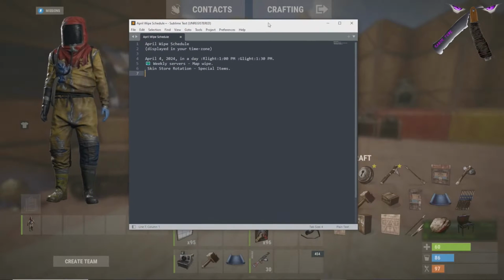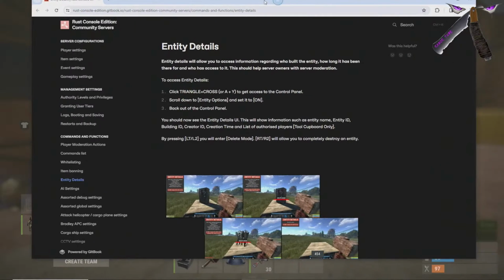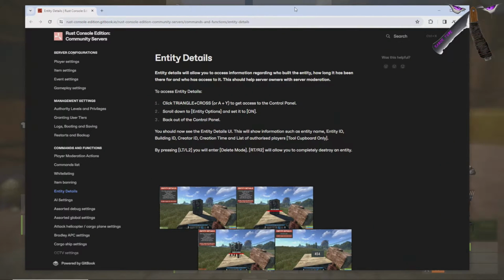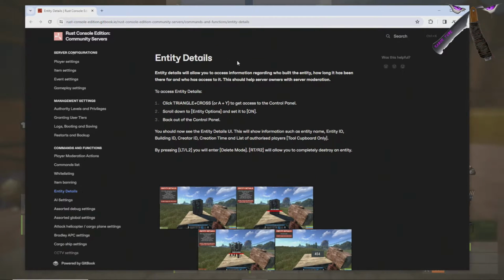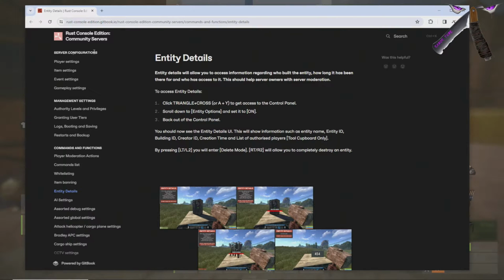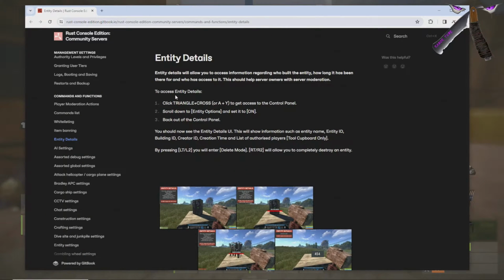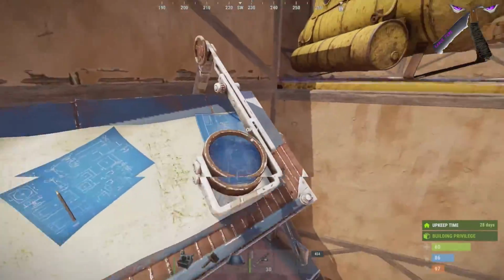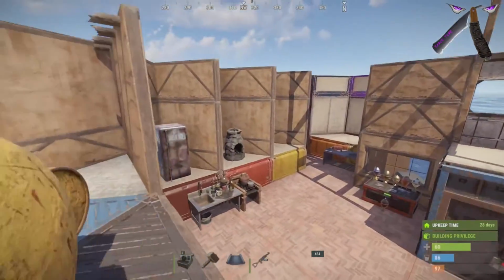Rust Consoles Community Server BIG UPDATE Wipe Times☢️ PS4 Xbox News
Get ready for the ultimate Rust Console Community Server experience with our BIG UPDATE! 🚨 We're thrilled to announce new Wipe Times, ensuring that every player gets a fresh start on our PS4 and Xbox servers. Dive into the action and join our vibrant community as we explore the latest features and content together. Our Community Server is the perfect place for Rust Console players to connect, collaborate, and conquer. Whether you're a seasoned veteran or a newcomer to the game, there's something for everyone here. With dedicated servers for both PS4 and Xbox, you can team up with friends or go it alone as you brave the dangers of Rust's unforgiving world. Stay informed with our regular news updates, keeping you in the loop on all the latest developments and events. From Wipe Times to new features and content, we've got you covered every step of the way. So don't miss out on the excitement – join our Rust Console Community Server today and experience the thrill of survival like never before! Better Custom servers with the most recent update for Rust Console Edition! Jade Skin picks for the current skin set cycle. Underground assault is a huge update bringing in a ton of fixes and quality of life changes and yes the Military Tunnel monument puzzle for the The Under Ground Assault update. Jade skin picks for March 28th 2024. Massive changes are coming this week for Rust Console Edition, including some recoil changes and the Military Tunnels monument, along with many other additions and changes to make this update jam packed with exciting changes and quality of life fixes. The Under Ground Assault update coming this March 28th 2024 around 1:00pm EST after the big wipe that is going to occur that day as well. to main branch Rust Console Edition (Normal Rust). Rust Console Edition for PS4, Xbox, PS5, Xbox Series X, now have new monuments and here is a guide to find them. Rust Console Monuments are back! Train Yard, Water Treatment Plant and Supermarket and now back in Rust Console. Quick Rust console news update. Rust console Power Surge update will bring in really big turret changes for all players PS4, Xbox One, PS5, Xbox Series X. Rust console update news for PS4, Xbox One, PS4 Pro, Xbox One X, PS5, xbox Series X, Xbox series S. Bringing you the latest Rust Console Edition News for all Rust console platforms PS4, Xbox One, PS5, Xbox Series X. This amazing open world survival game is now full release. We go over mouse and keyboard support, Skin support for console, Rust+, Controller layout, Twitch Drops crossplay and Rust getting an ESRB/PEGI rating recently. New Rust Console Info! Rust PS4 and Xbox News! The most up to date information on the Rust Console Edition. I am more excited than ever to share the most up to date information about one of the biggest open world survival titles to be released on the console platform ever! Gary has confirmed it and now we are just asking ourselves when this PvP Open World Survival game is coming to PS4 and Xbox. Rust is the premiere PvP open world survival game that all other games are judged by.